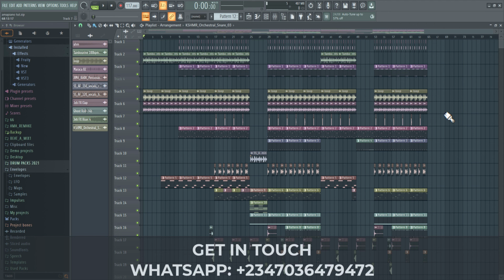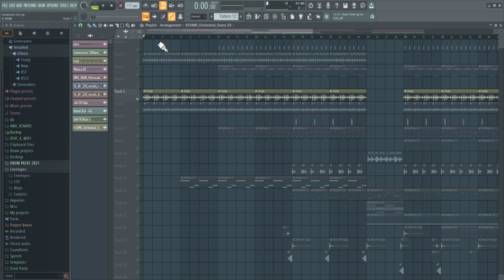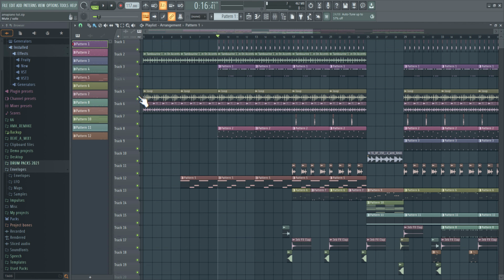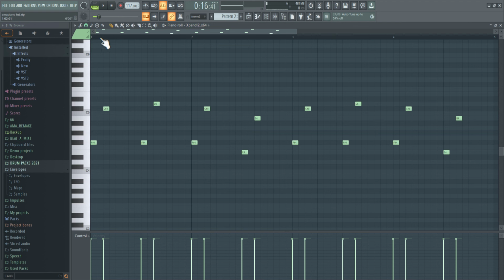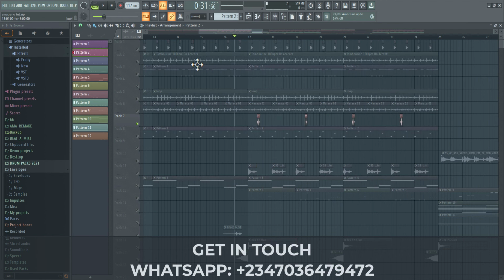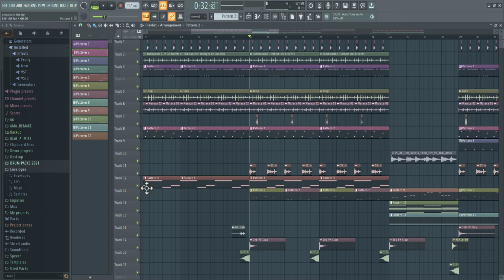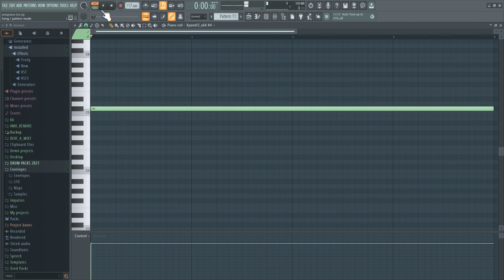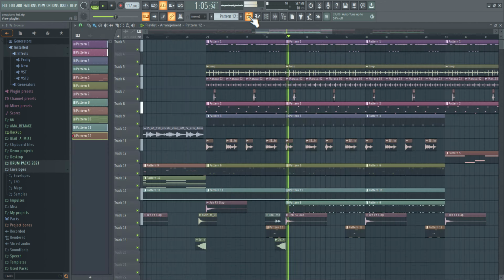How to Make Nigerian Amapiano With Big Logdrum in Fl Studio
o you Need ?
Custom beats?

Download the Zipped Flp
Coming soon.